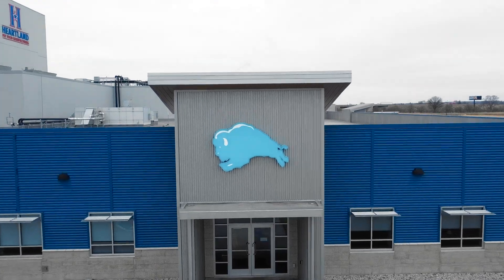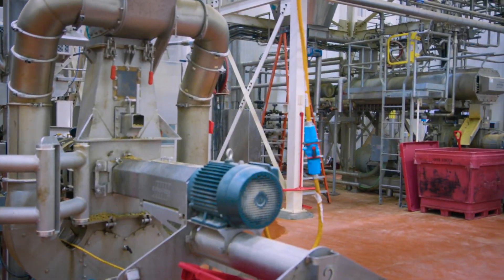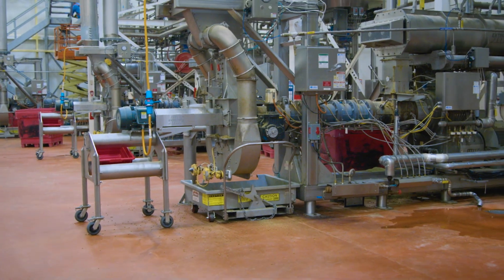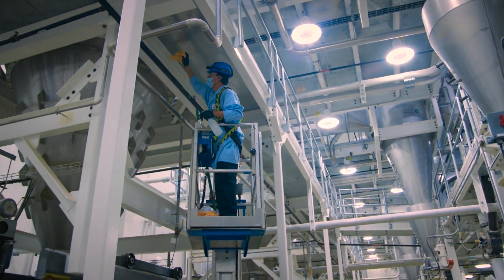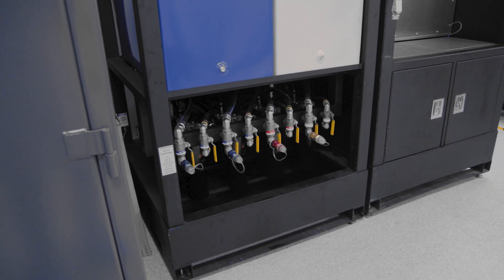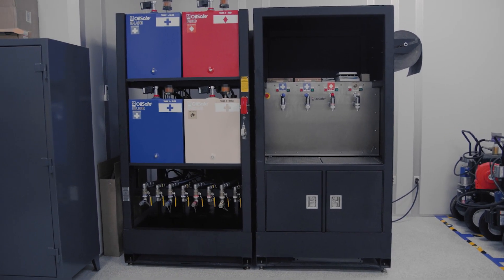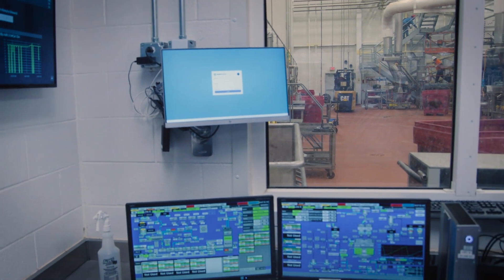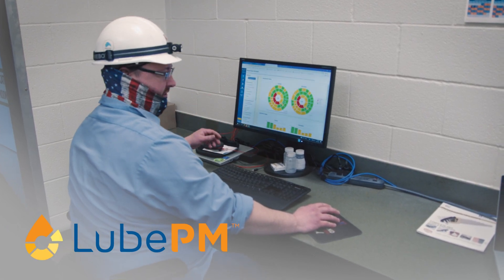Lubrication Program Case Study: Blue Buffalo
The 450,000-square-foot Blue Buffalo Richmond plant first opened its doors in June 2019 and right away, management knew that for the plant to be competitive, they needed a strong reliability culture and a focus on proactive maintenance and lubrication.

When Blue Buffalo called Noria, they were in the process of designing and building the plant. Before machines were installed, they worked with Noria to ensure that the right inspections, contamination control activities and lubrication procedures would be in place from day one of operations. Over the course of a year, Noria visited the Richmond site six times to identify lubrication points, document procedures and train staff on best practices.

The Richmond plant applied for the 2021 John R. Battle Award for lubrication excellence, showcasing its dedication to best practices and continuous improvement. The plant was recognized as the winner of the award at Noria’s Reliable Plant Conference in Louisville, Kentucky in October of 2021.

The Blue Buffalo Richmond plant continues to achieve reliability improvements through its dedication to lubrication best practices and hopes to encourage other plants to do the same. To that end, Blue Buffalo invited Noria back to the plant to create this case study video. Watch to see the plant’s journey and hear from Plant Manager Megan Johnson, Lubrication Specialist Matt Felix and Lubrication Technician Kevin Keith.